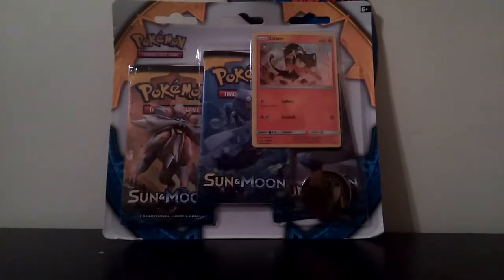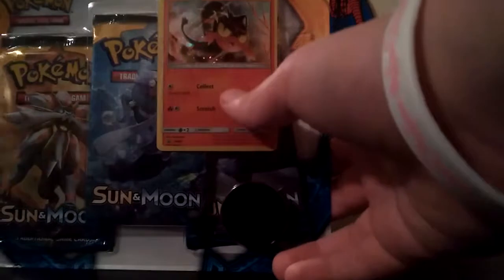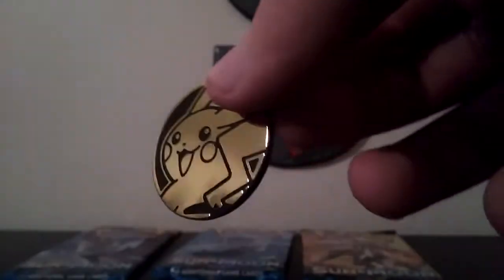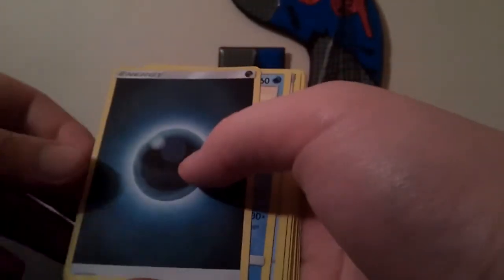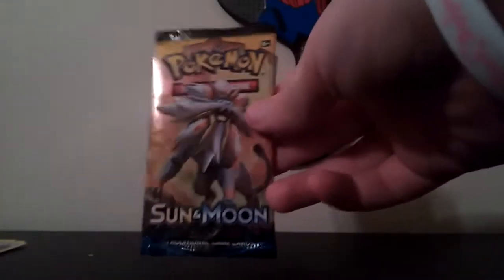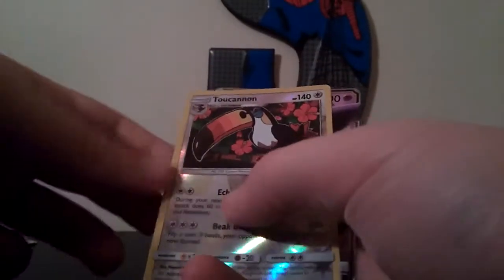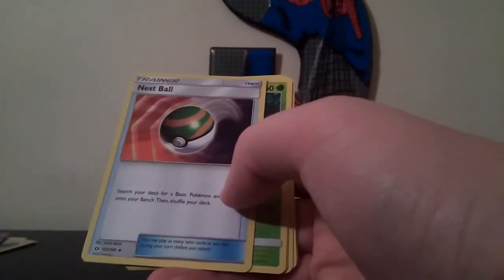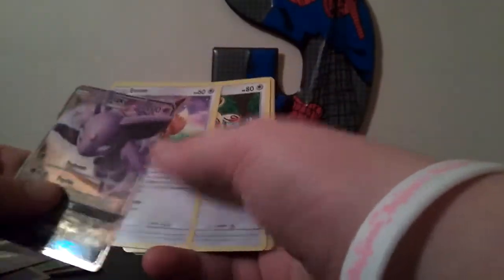Pokemon? / Random Pokemon Opening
Hey guys welcome back to another video. This is my first video for awhile and I apologize but I explain why in the video. However I hope you enjoyed and if so please like andsubscribe.